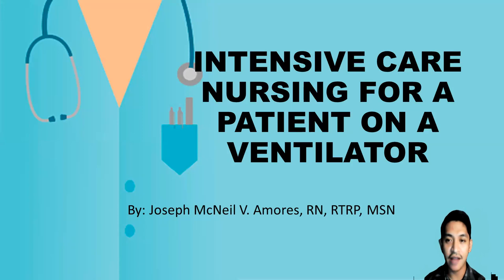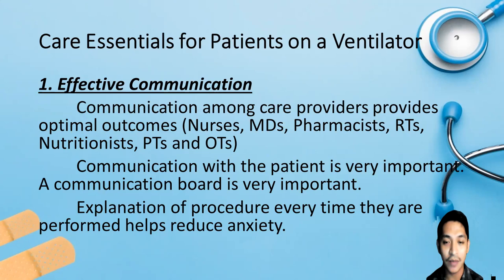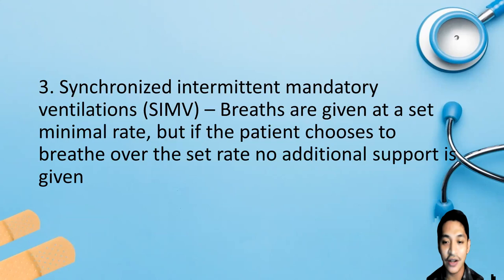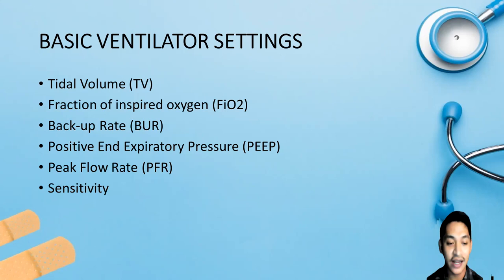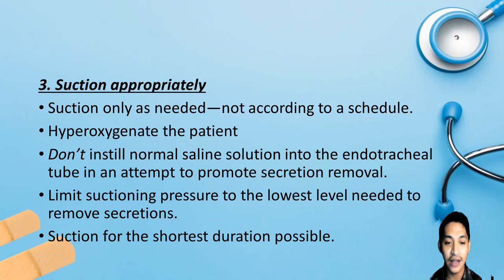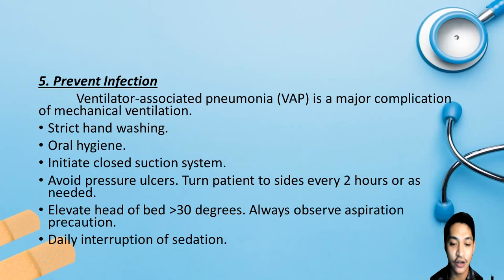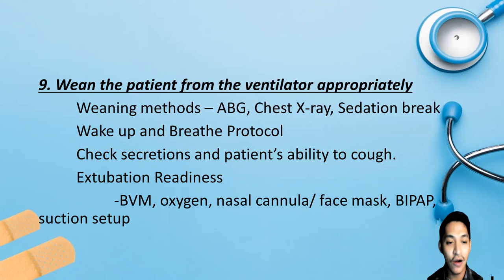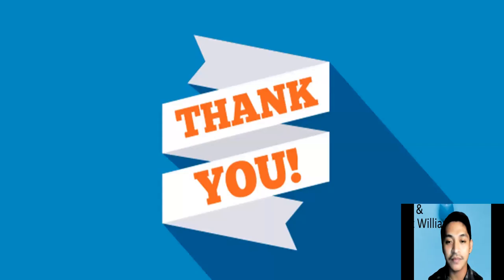Nursing a Patient on a Ventilator at the ICU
McNeil Amores is an Intensive Care Nurse and Respiratory Therapist. In this lecture he talks about tips and challenges in caring for a patient on a ventilator. This video lecture is part of the recently concluded Post-Graduate Course entitled "Fine Lines and Rough Edges of Critical Care" 10/7-8/2021.